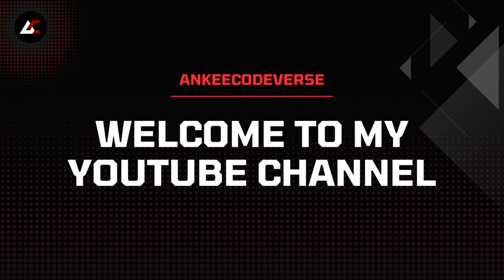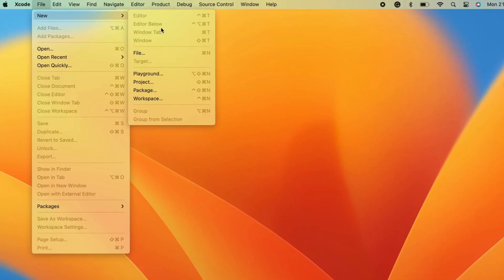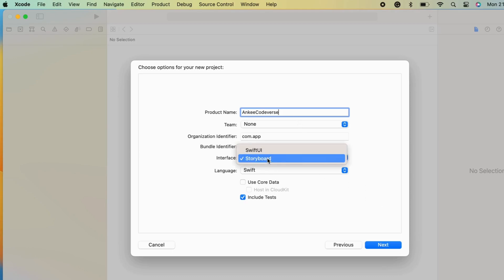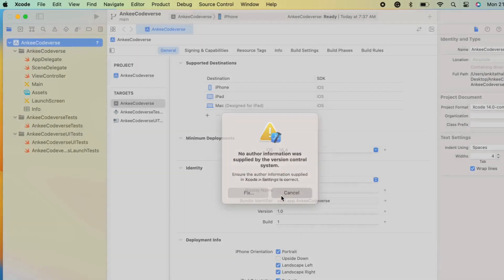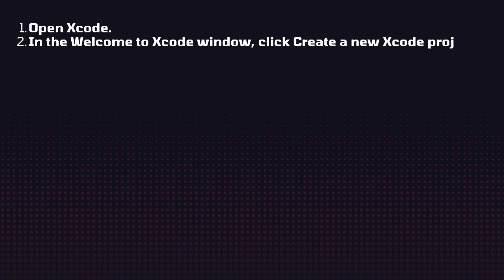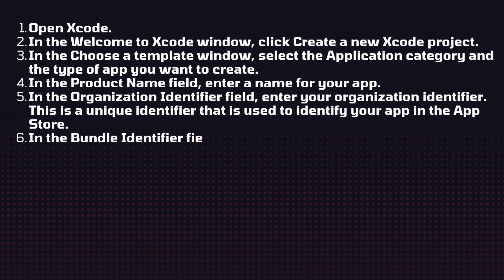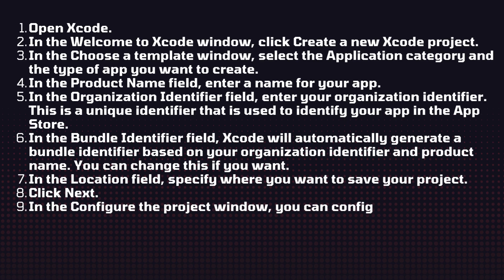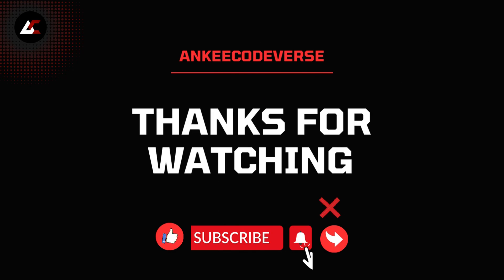Setting Up Your First Project || Setting with Xcode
Ready to turn your ideas into reality? Join us in this video where we walk you through the process of creating your very own project from scratch. From concept to execution, we've got you covered. Let's get started!

ios development
how to use xcode
xcode tips and tricks
Xcode tutorial
learn Xcode
xcode for beginners
Xcode basics
ios app development tutorial
xcode keyboard shortcuts
xcode productivity tips
xcode best practices
Xcode debugging
xcode project management